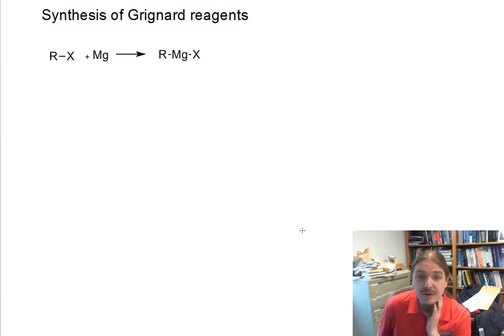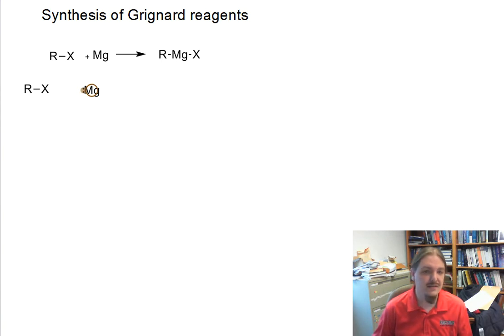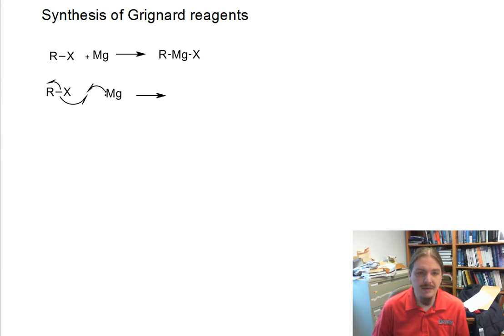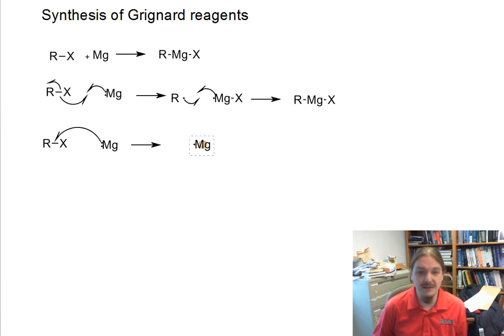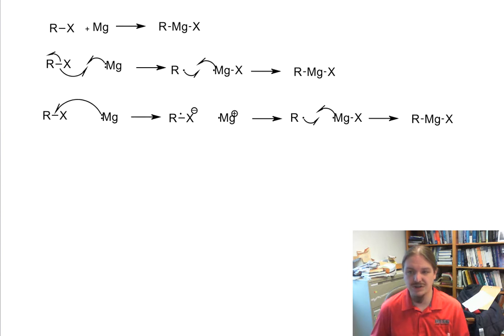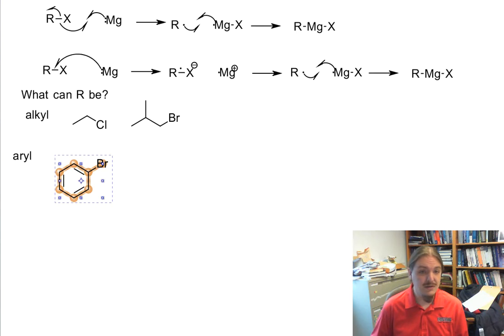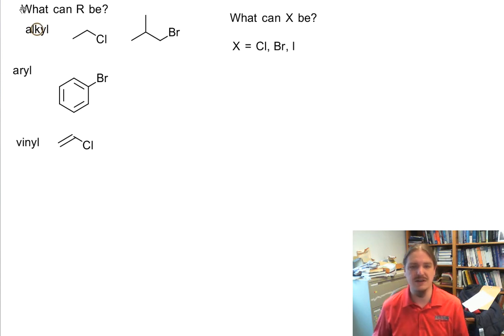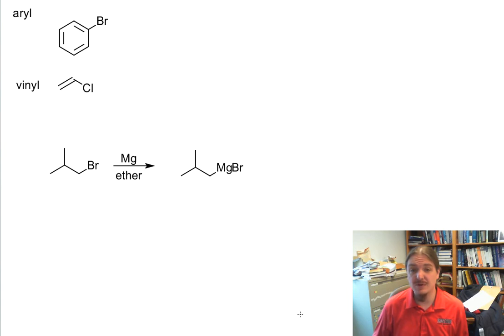Preparation of Grignard Reactions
Dr. Norris describes the preparation of Grignard reagents including the types of hydrocarbon groups and halogens than can be used.